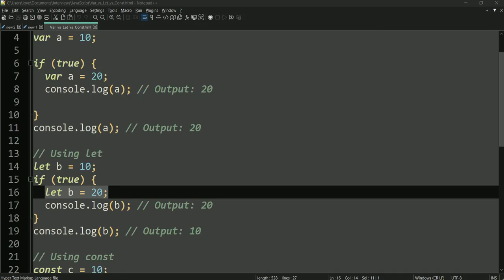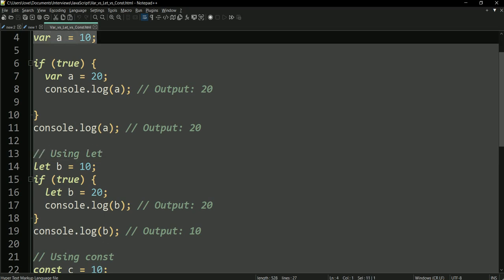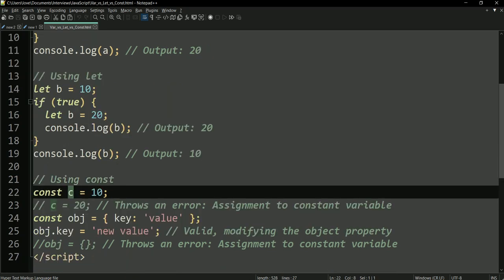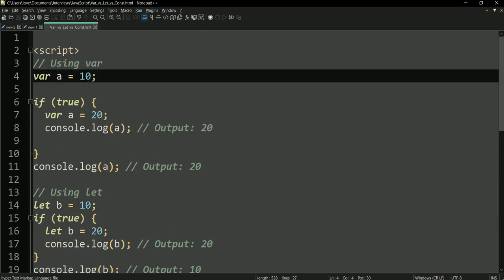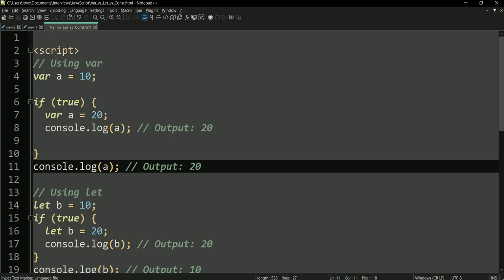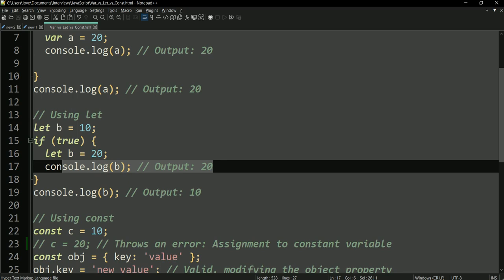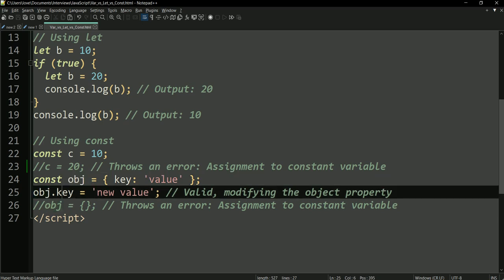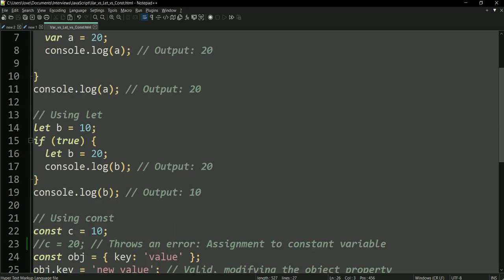var vs. let vs. const keywords in Javascript